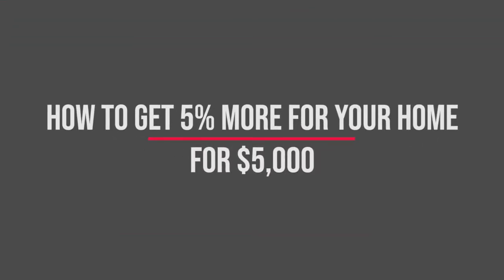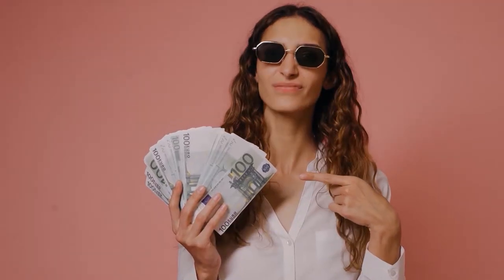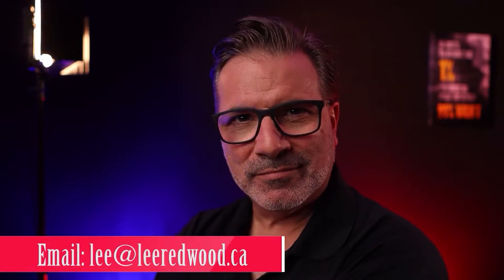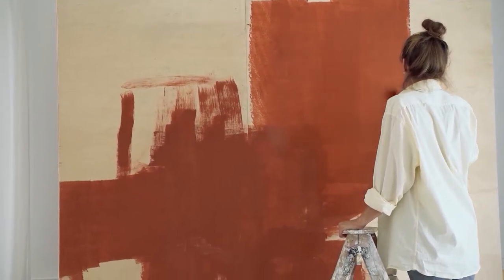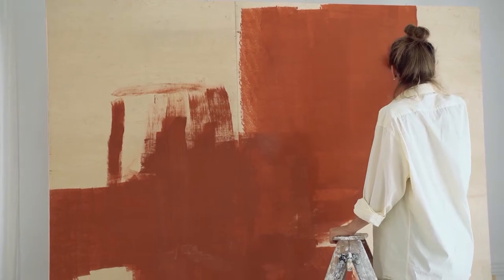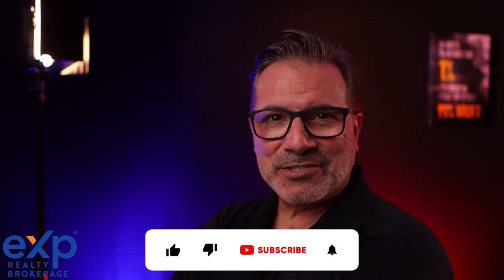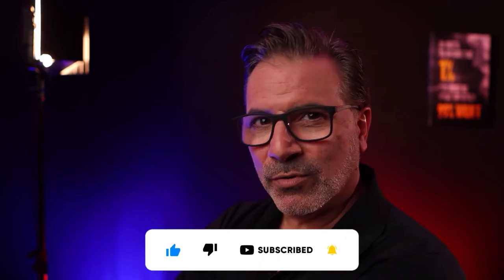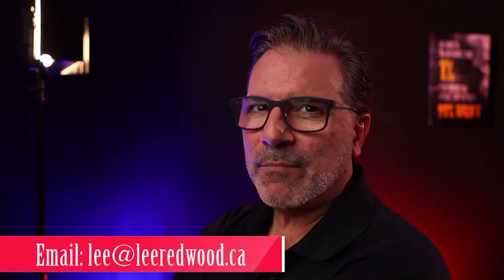Get 5% More Money for Your Home for $5,000 in Burlington Ontario!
In this video I'll break down a few simple ways to get 5% more for your home for only $5000 in the Burlington Ontario and surrounding areas! 😃

🤝The Collaborative Movement is ready to hear from YOU!

🥇Sponsor with Lee at the Collaborative Movement and get all of this FREE!

🆓 Unstoppable YOU! Group Life Success Coaching
🆓 YouTube Channel and Google Ads Coaching
🆓 Sim’s Coaching Systems, 3+Coaching Calls every week
🆓 YouTube, Social Media, Online Lead Generation Coaching
🆓 Access to our online Lead Generation Program
🆓 Collaborate with over 400+ Agents on our team
🆓 Access to Online Lead Conversion Program
🆓 1-Page SIMS Business Plan
🆓 90-day Sims Coaching New Agent Training Program
🆓 Your Assistants Trained with TOP Assistant Team
🆓 Your Inside Sales Agents trained & hired with powerhouse ISA team
🆓 Access to our private Facebook Mastermind Group
🆓 Access to Lee, Jason and Eric 1-1 when you need us for support
🆓 Access to kvCORE,  60+hrs weekly training, Stock, Rev Share and more...

✅One of the fastest growing teams @ eXp!
✅ We have the highest % of 7-Figure agents
✅ The Most Value Packed Mentorship Group...Period!
✅ Looking for success driven salespeople to align with us
✅ Be trained by a Team that sells over 400+ homes a year!
✅ No service fees, no coaching fee's, no desk fees, no royalty fees!